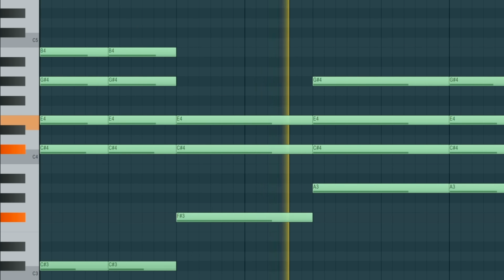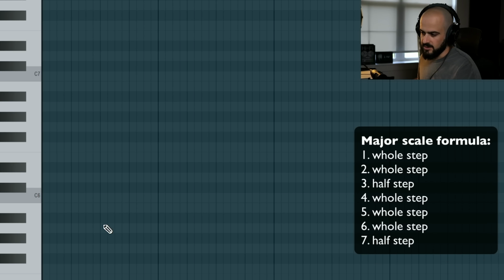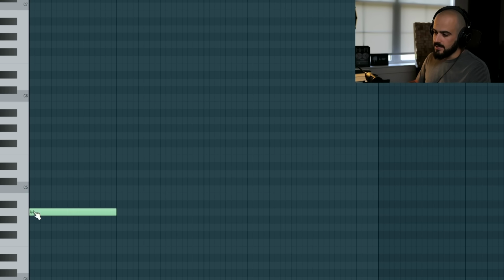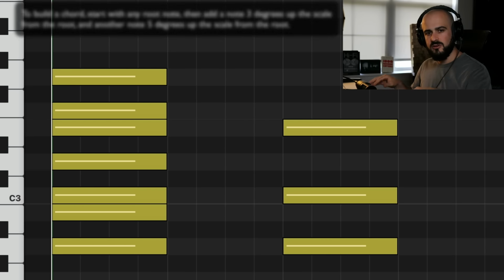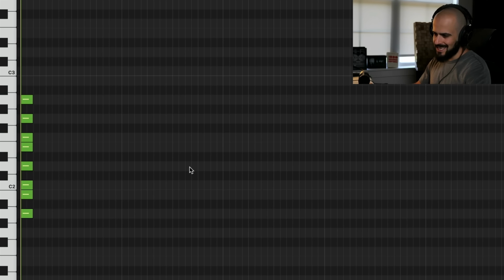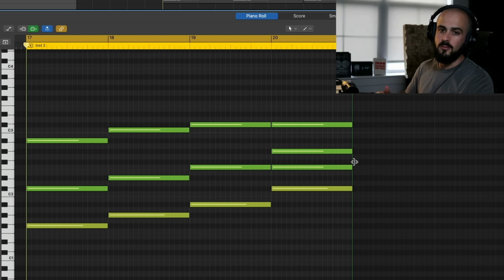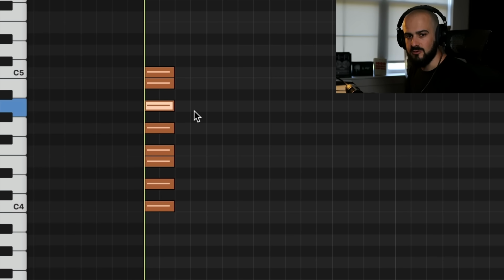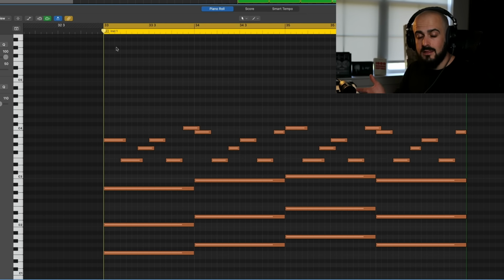The ULTIMATE Music Theory Crash Course (in under 25 minutes)